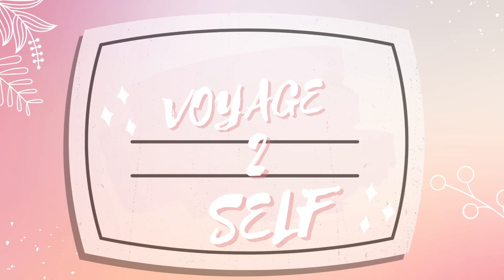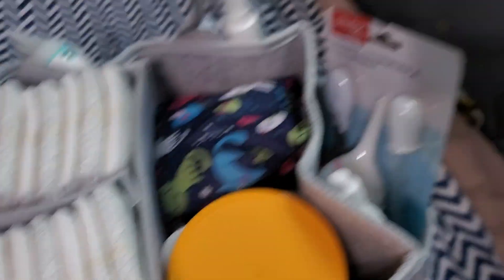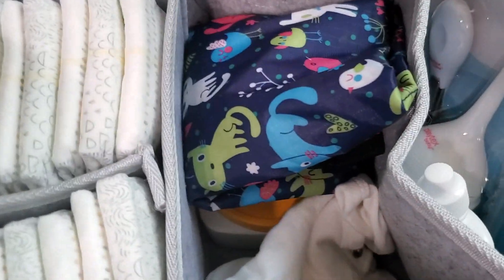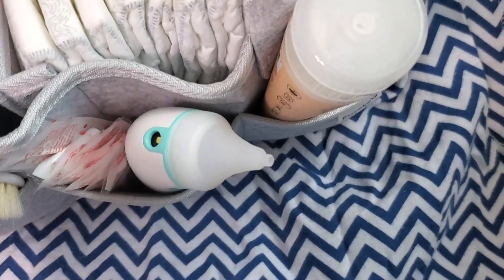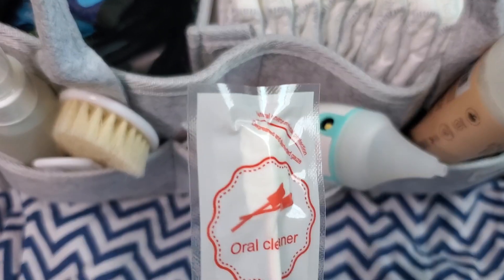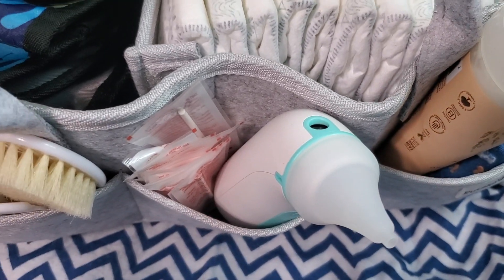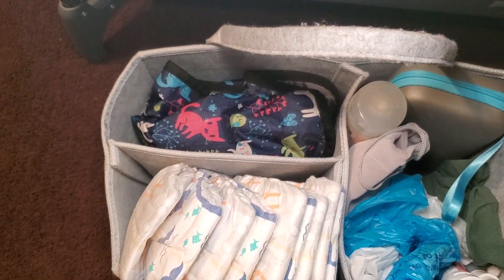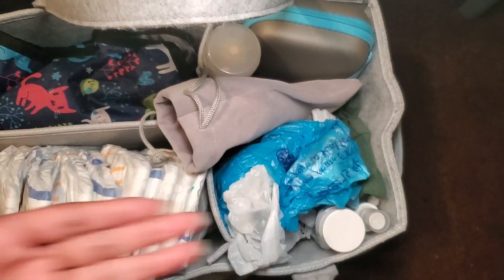Minimalist Diaper Changing Station - Whats In My Diaper Caddy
@ItsaTineeWorld is the name of my channel

ADD THESE ITEAMS TO YOUR BABY REGISTRY
Diaper Caddy:
Changing Station/Mat:
Baby Receiving Blanket:
Pampers:
size 1
size 2
A & D Ointment: